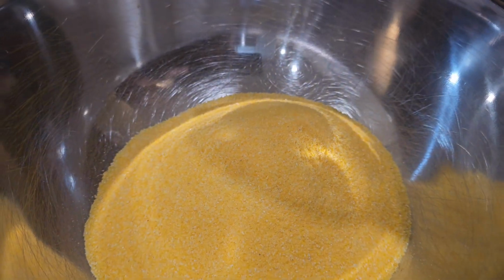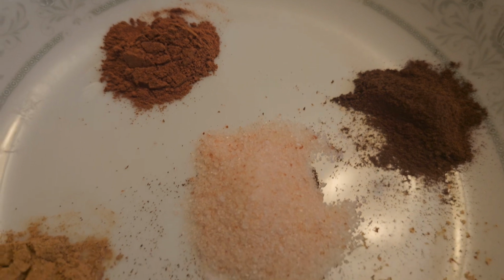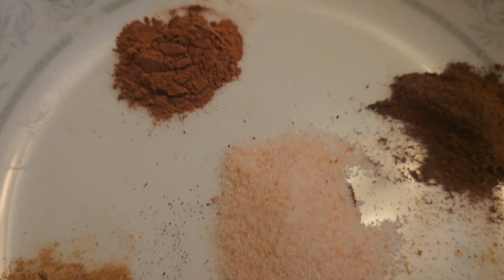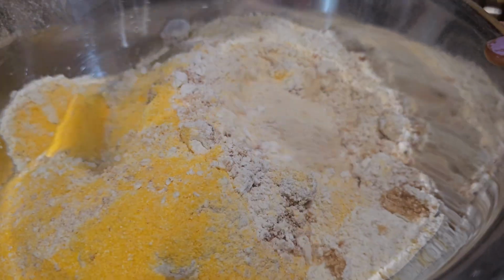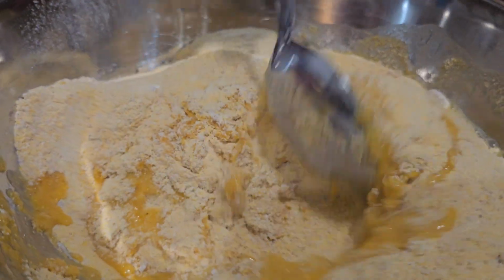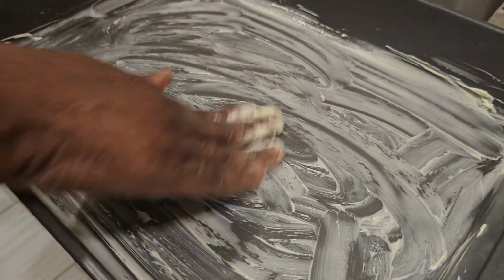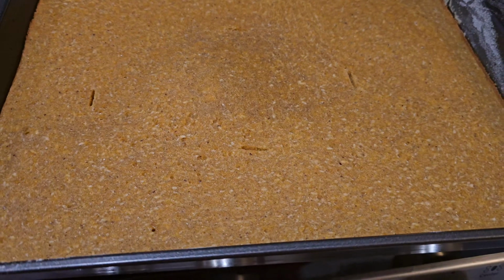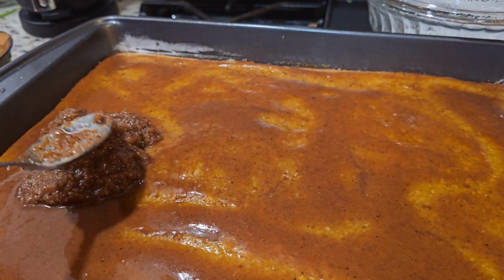How To Make Jamaican Cornmeal Pudding | Easy Jamaican Cornmeal Pudding